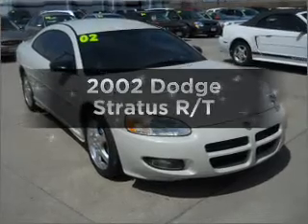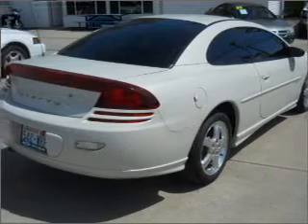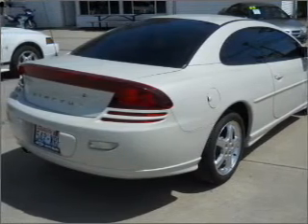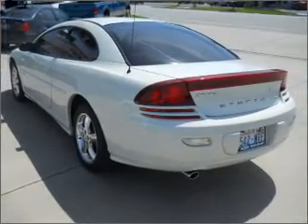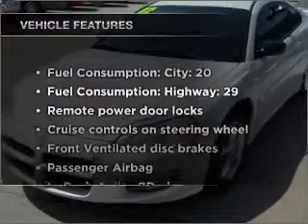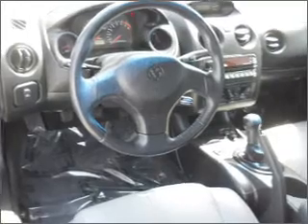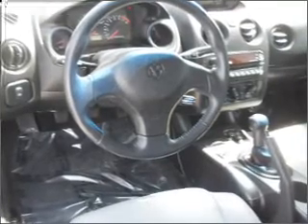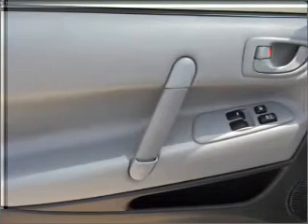2002 Dodge Stratus - Spokane WA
Year: 2002
Make: Dodge
Model: Stratus
Trim: R/T
Engine: 3.0 liter 6 cylinder 24 valve
Transmission: 5-Speed Manual
Color: White
Mileage: 91862
Address:
7700 East Sprague Ave